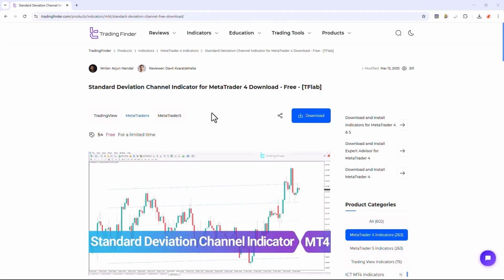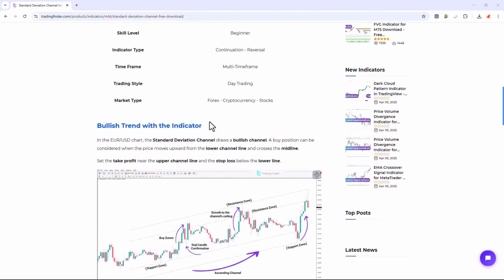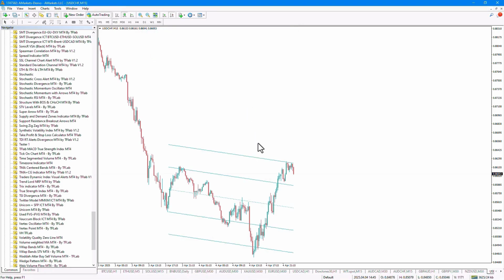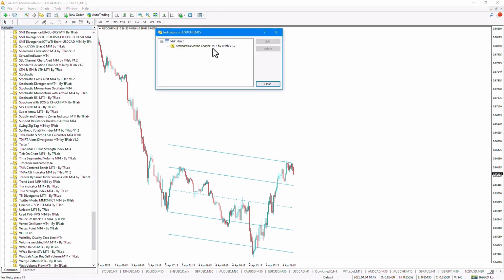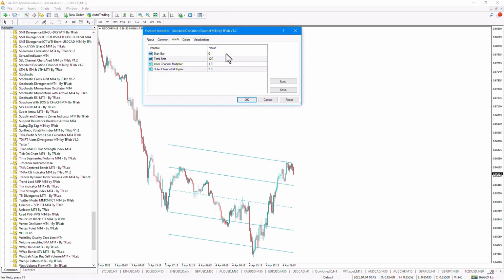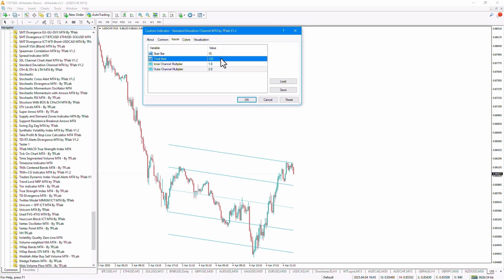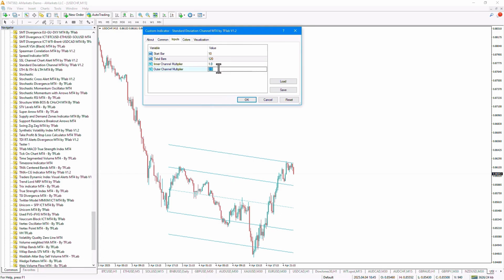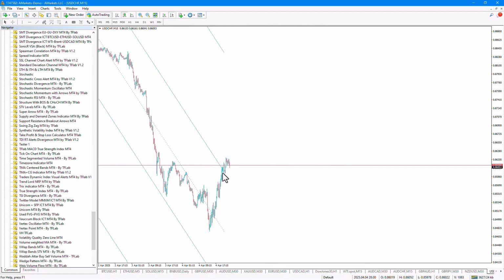✨ Standard Deviation Channel Indicator for MetaTrader 4/5 Download - Free - [TFlab]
☄️Master Market Trends with the Standard Deviation Channel Indicator – Your Edge in Technical Analysis!

☄️ The Standard Deviation Channel Indicator is a technical tool among MetaTrader 4 indicators that automatically draws standard deviation channels based on price movements on the chart.

📈These channels consist of Midline, Inner Lines, and Outer Lines, which act as support and resistance levels and indicate bullish and bearish market conditions.

00:00 Intro
00:15 Download Standard Deviation Channel Indicator
00:38 Add Indicator to metatrader
01:35 Basis of calculation settings